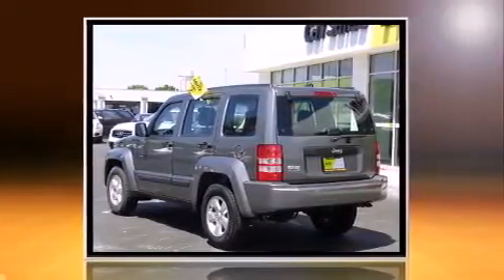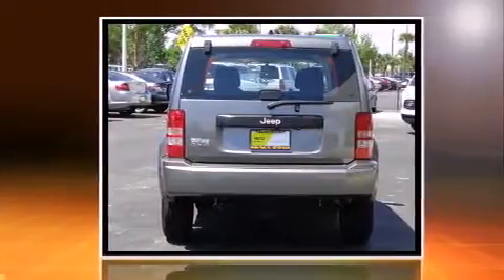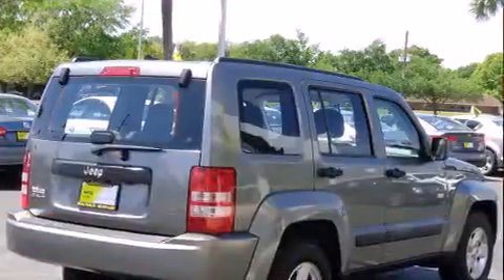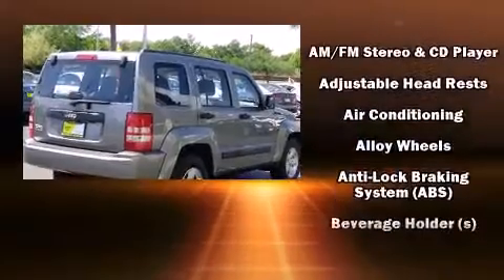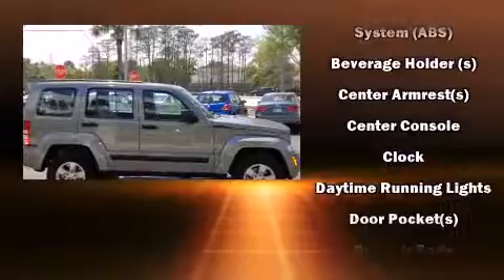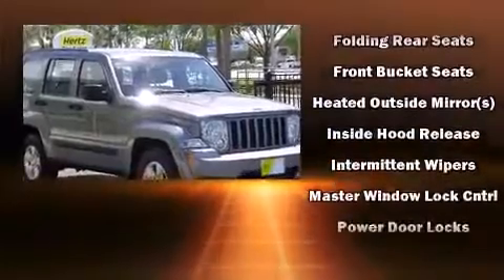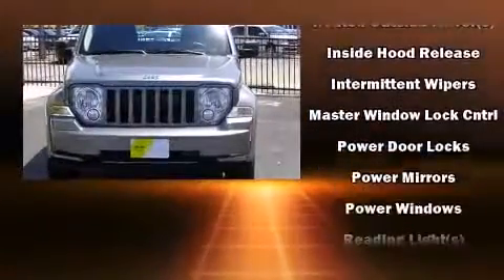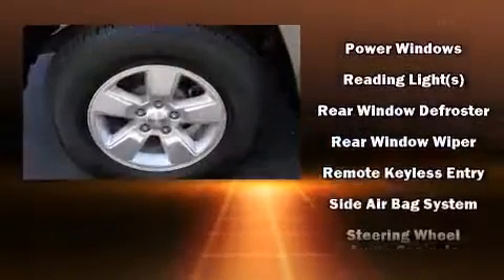2012 Jeep Liberty Sport in Winter Park, FL 32792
Hertz Car Sales Winter Park
2000 Semoran Blvd

Climb inside the 2012 Jeep Liberty. With fewer than 45,000 miles on the odometer, this 4 door sport utility vehicle prioritizes comfort, safety and convenience. A 3.7 liter V-6 engine pairs with a sophisticated 4 speed automatic transmission, and for added security, dynamic Stability Control supplements the drivetrain. Four wheel drive allows you to go places you've only imagined. Top features include front bucket seats, delay-off headlights, variably intermittent wipers, air conditioning, tilt steering wheel, heated door mirrors, power windows, and 1-touch window functionality. Take assurance in side curtain airbags, providing head protection in the event of a severe collision. We have the vehicle you've been searching for at a price you can afford. Stop by our dealership or give us a call for more information.